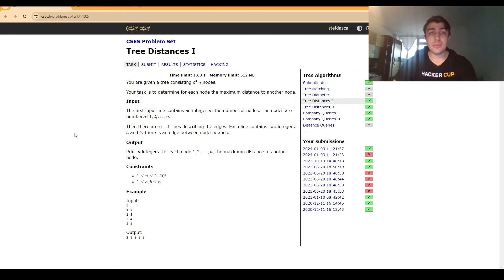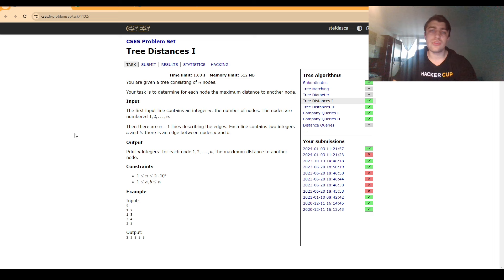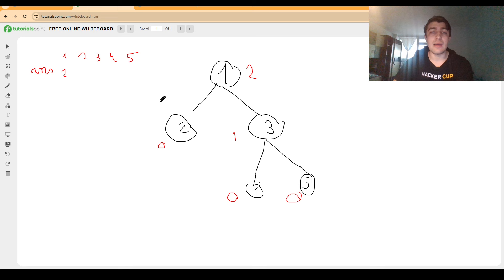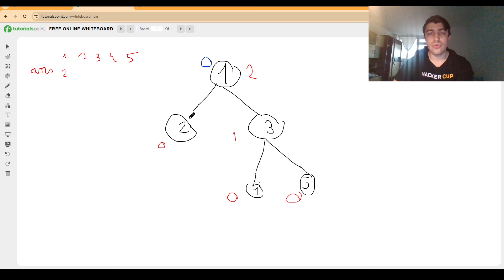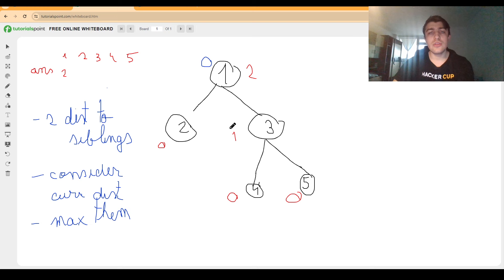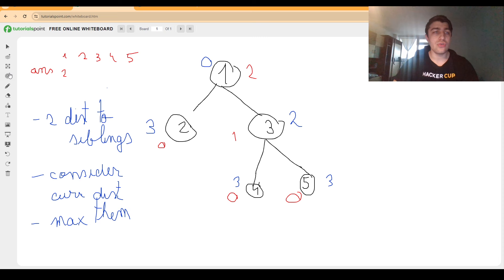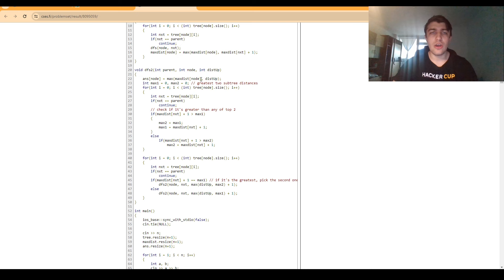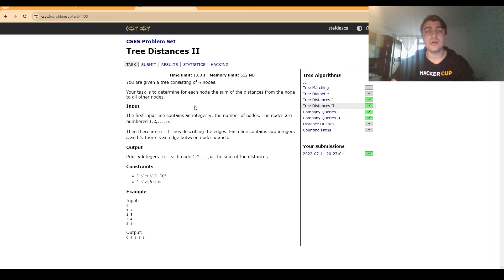CSES Problem Set: Tree Distances I - Video Tutorial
Today I'm going to present an interesting tree task from the CSES Problem Set which is using a technique that's often overlooked, which is what I call the two dfs technique or as it's also called, rerooting DP (although this is an easier example of this technique).